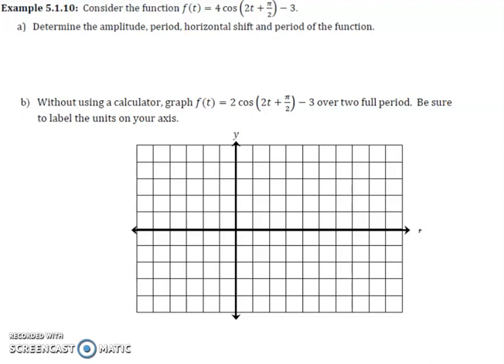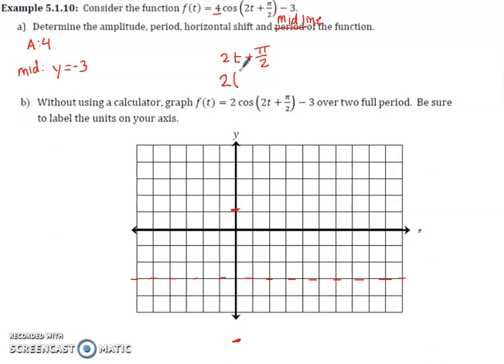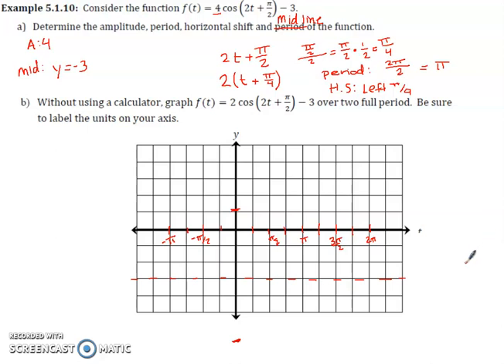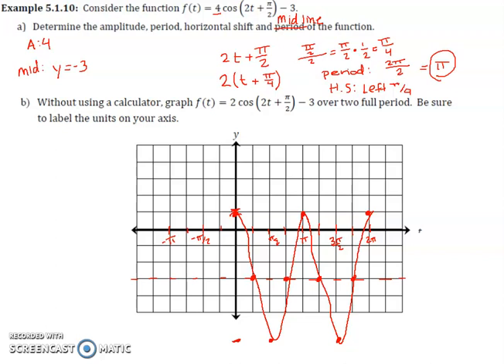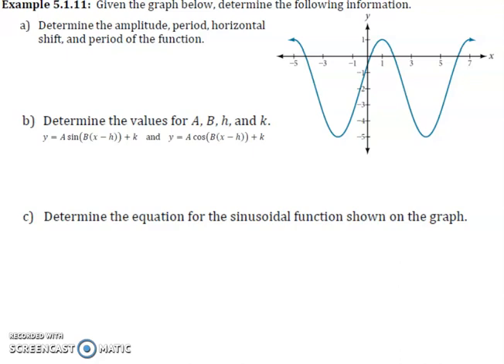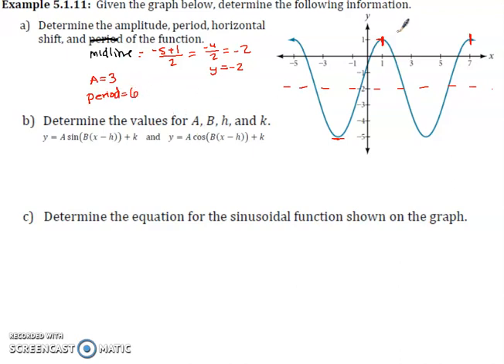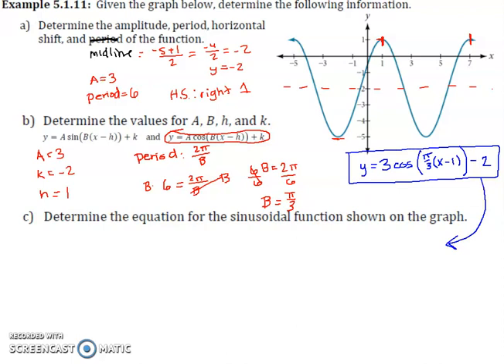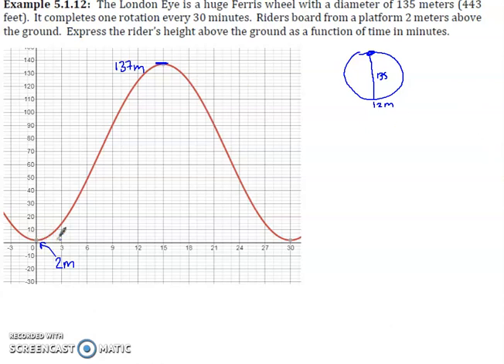Math 125 - 5.1 (5)